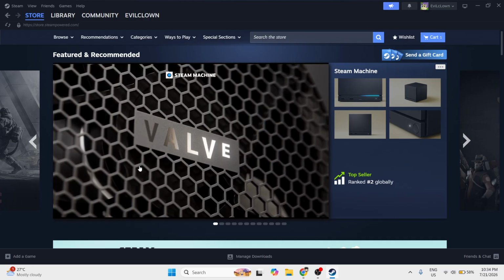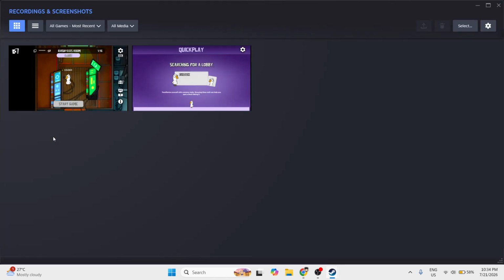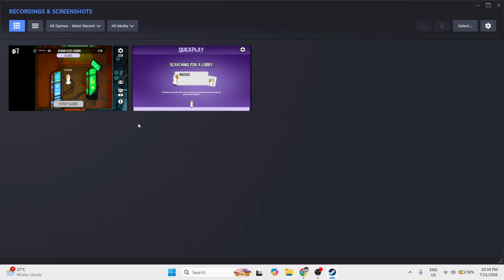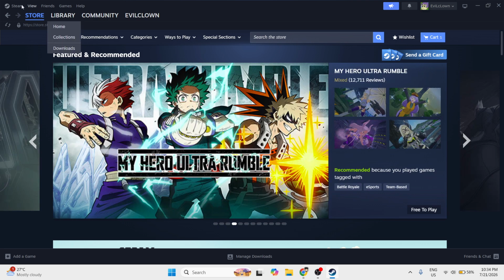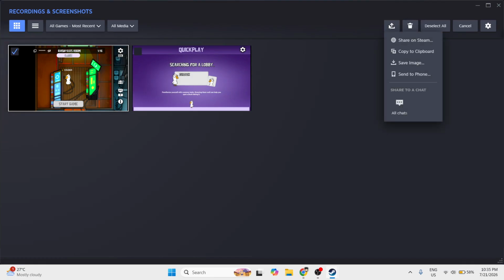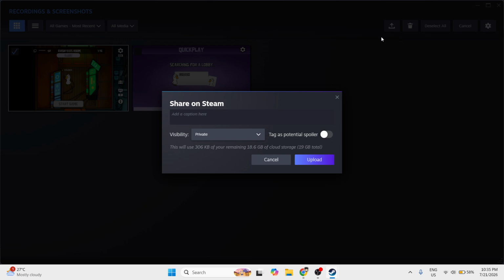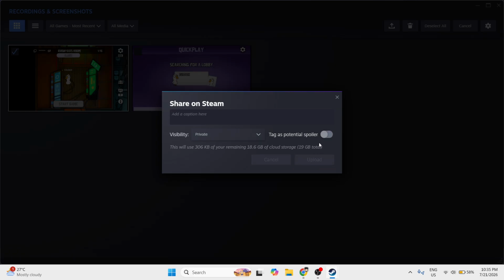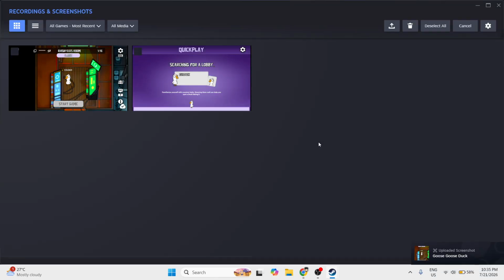How to post a screenshot on Steam (Step By Step 2026)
How to post a screenshot on Steam